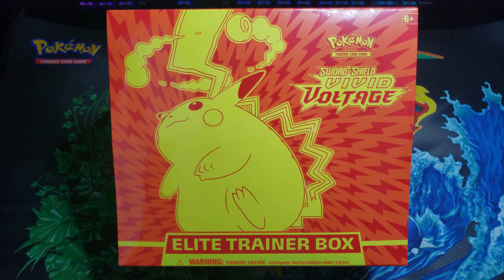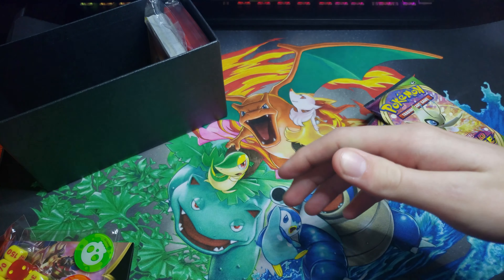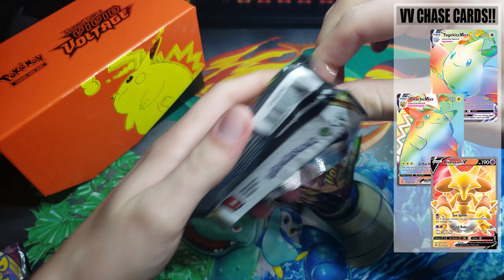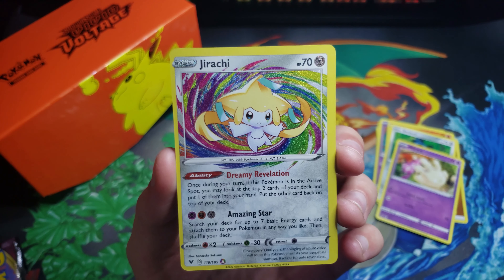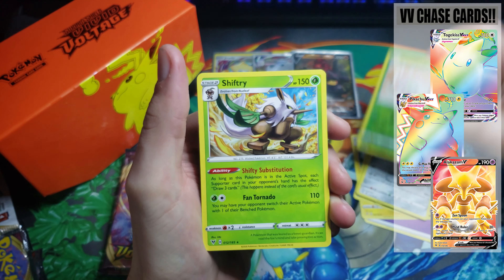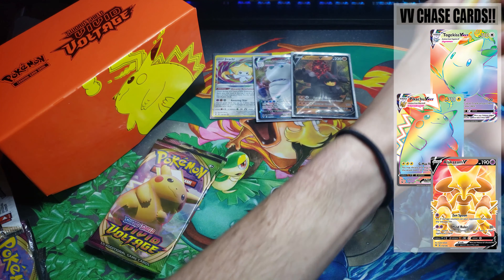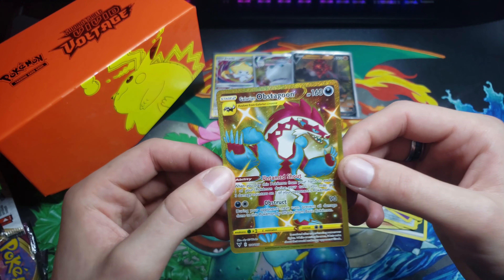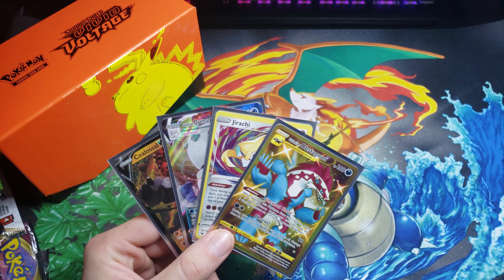**STREAK CONTINUES!!** | Pokemon Vivid Voltage Elite Trainer Box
THIS SET TREATS US SO WELL!
I have been having an absolute blast opening up the newest Pokemon TCG set⚡ VIVID VOLTAGE⚡
I hope you guys enjoy todays video, our luck with this set just keeps on going!!!